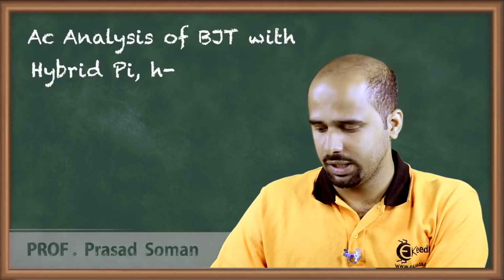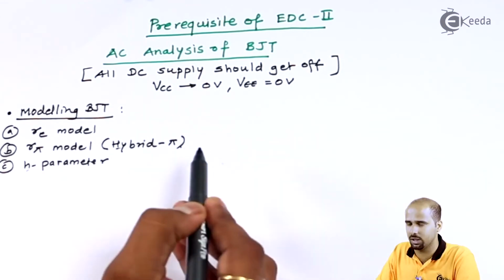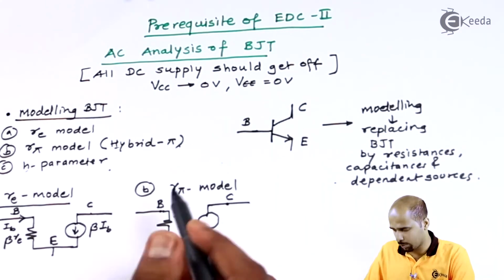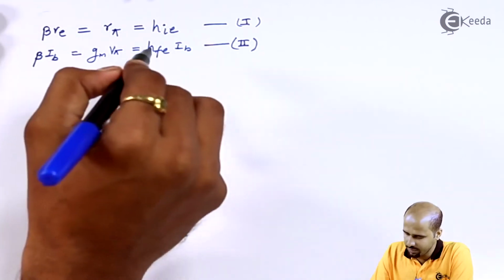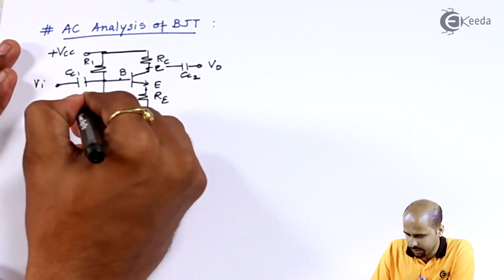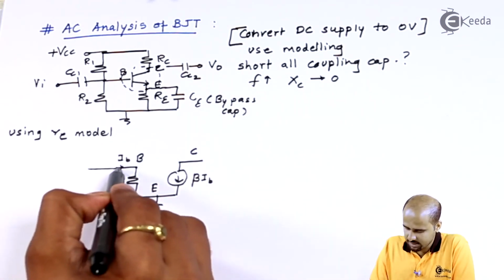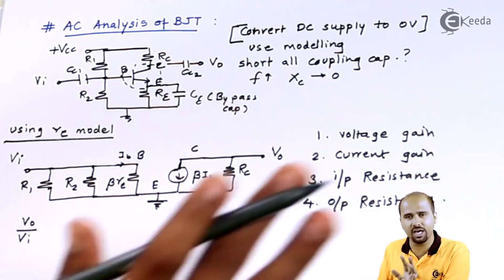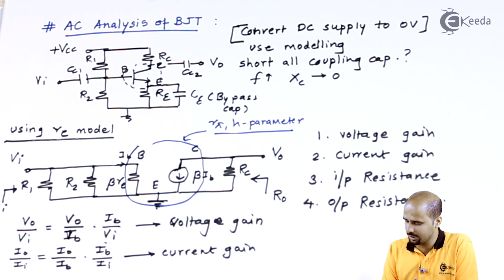AC Analysis of BJT with Hybrid Pi, H-Parameter, Re Model | Electronic Devices and Circuits 2 in EXTC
Welcome to our comprehensive guide on AC Analysis of Bipolar Junction Transistors (BJTs) utilizing Hybrid Pi, H-Parameter, and Re Model techniques! In this video, we delve into the intricacies of analyzing BJT circuits in the AC domain, essential for understanding electronic devices and circuits in the field of Electronics and Telecommunication Engineering (EXTC).

In Electronic Devices and Circuits 2, mastering the AC analysis of BJTs is paramount for engineers and enthusiasts alike. This tutorial breaks down the Hybrid Pi model, the H-Parameter model, and the Re model, offering a thorough understanding of each approach and their practical applications in circuit analysis.

Throughout the video, we explore key concepts such as small-signal analysis, transistor parameters, and frequency response. Whether you're a student striving to excel in your EXTC studies or a professional seeking to enhance your understanding of electronic circuits, this tutorial provides invaluable insights and practical examples to deepen your knowledge.

Join us as we demystify AC analysis techniques for BJTs and empower you to confidently tackle complex circuit designs and analysis challenges. Don't miss out on this essential resource for mastering Electronic Devices and Circuits 2 in the EXTC field. Hit play now and elevate your understanding of BJT AC analysis to new heights!